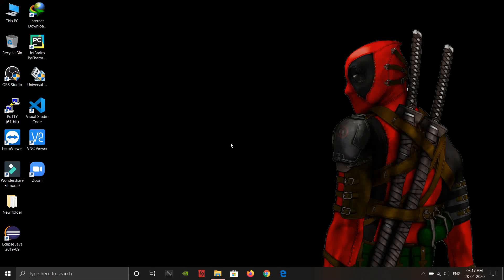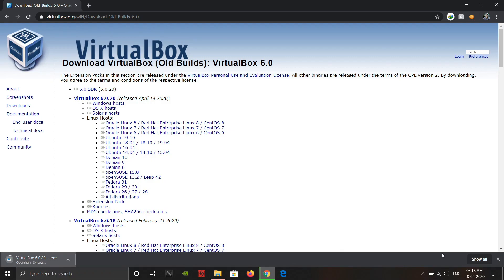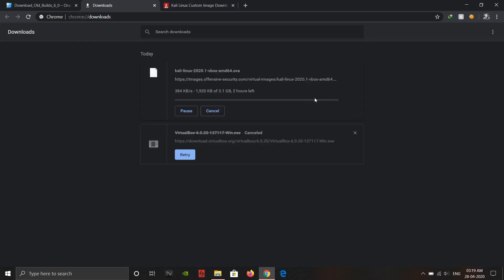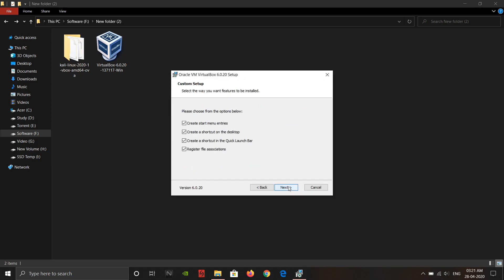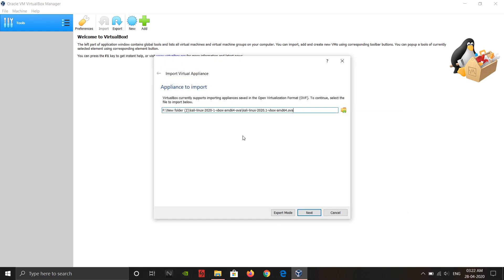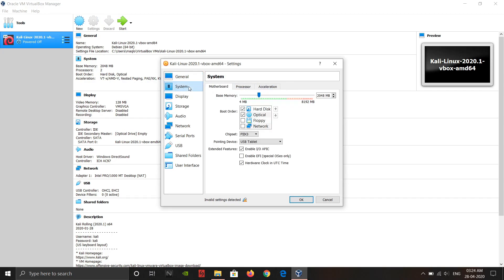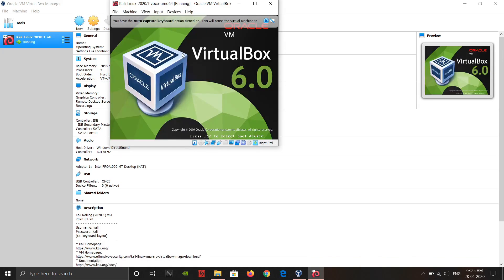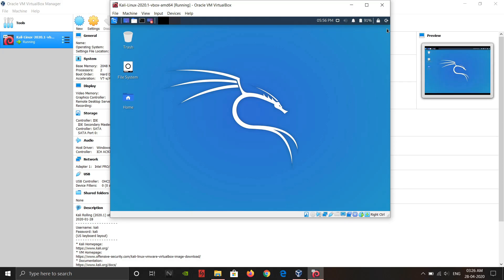How to Install Kali Linux In VirtualBox | Kali Linux 2020.1b Install | Tech MAQ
In this video we are going to install the Kali Linux In Virtual Box With Some Easy steps.